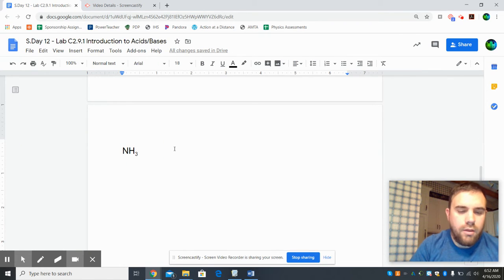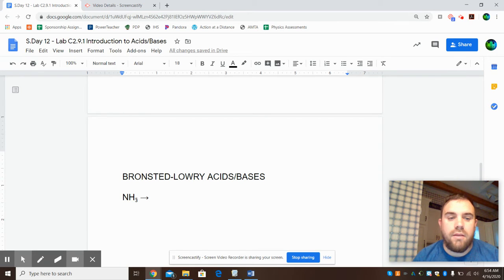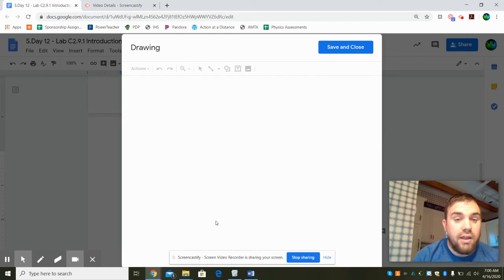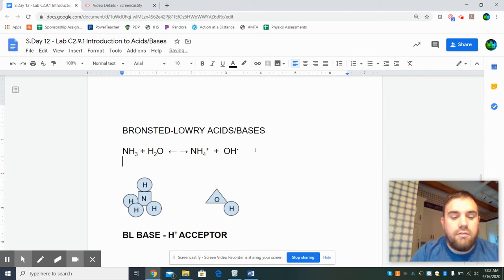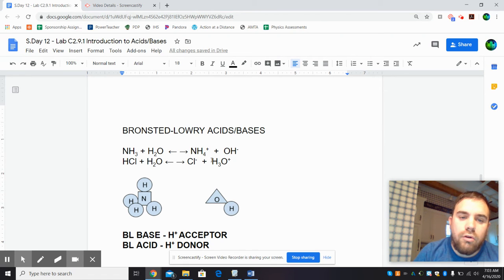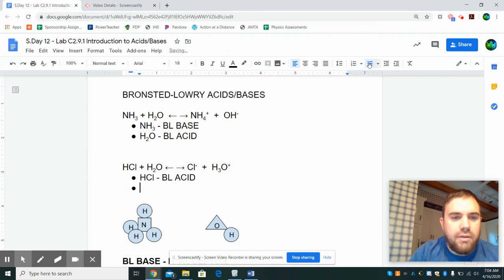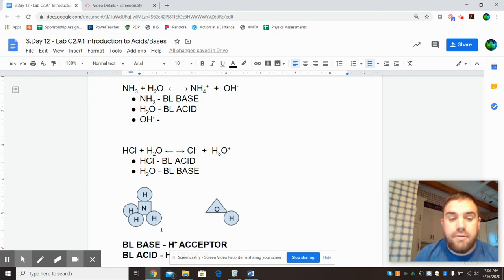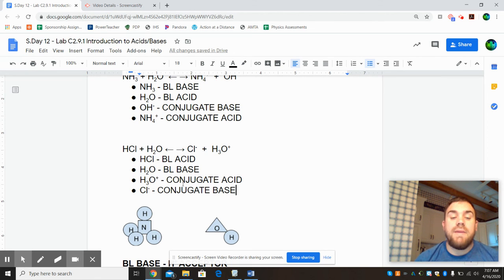Lab C2.9.1 Bronsted Lowry Acids/Bases